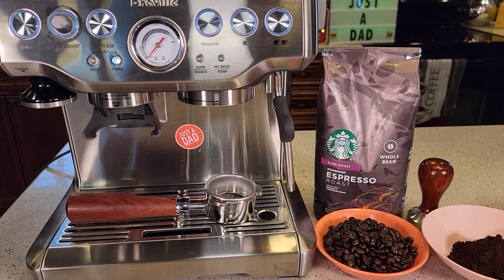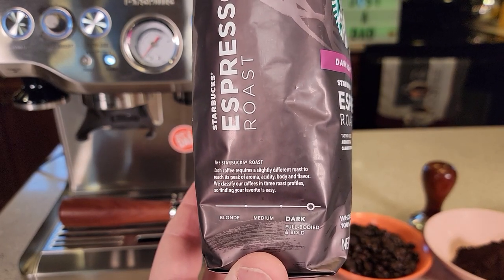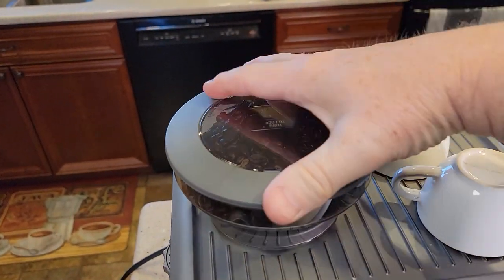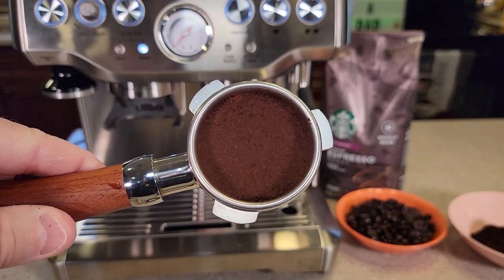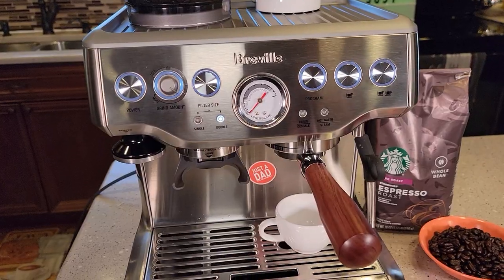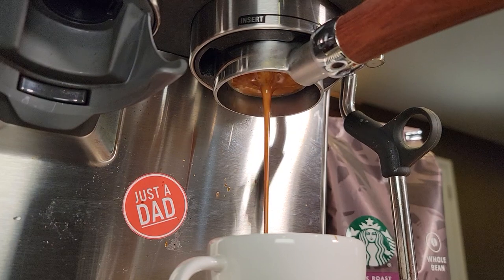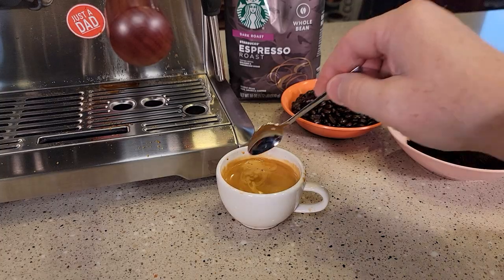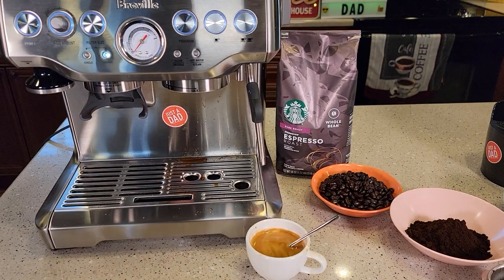TASTE TEST Starbucks Whole Bean Coffee Dark Espresso Roast Breville Barista Express Espresso Machine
REVEIW AND ESPRESSO TASTE TEST.  Starbucks Whole Bean Coffee—Dark Roast Coffee—Espresso Roast—100% Arabica how to make espresso, latte, cappuccino in Breville BES870XL Barista Express Espresso Machine, Brushed Stainless Steel